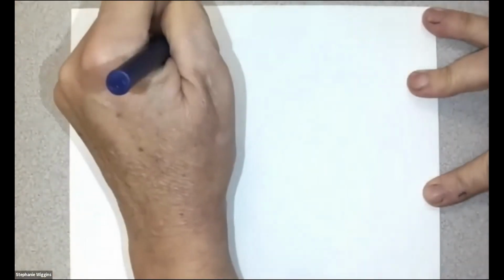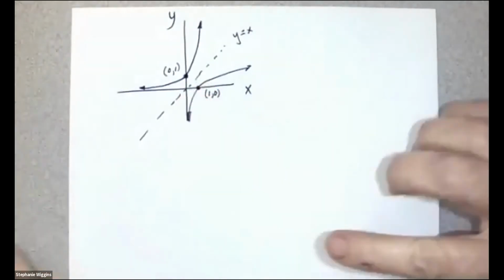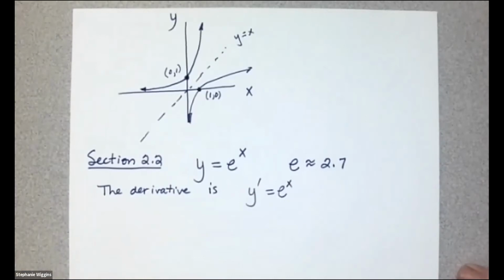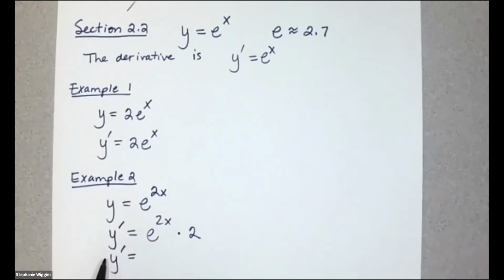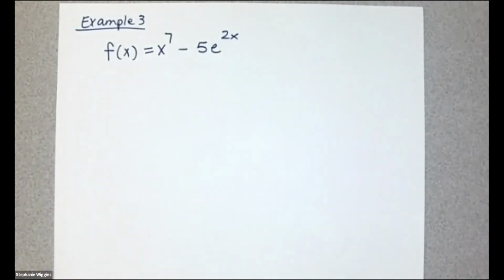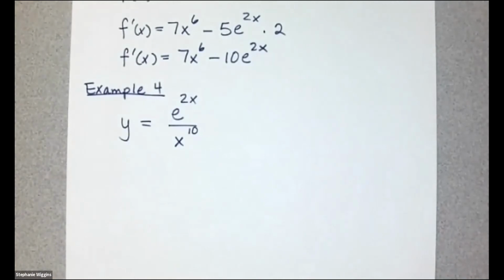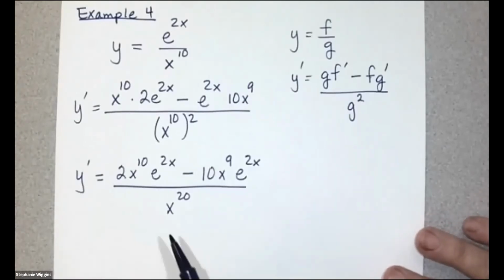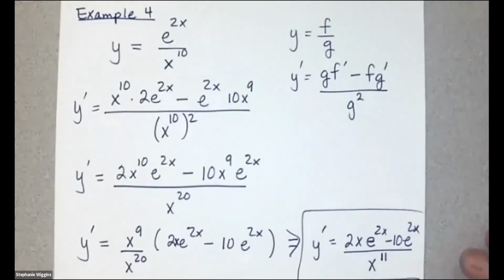2.2 Derivative of the Exponential Function (base e)